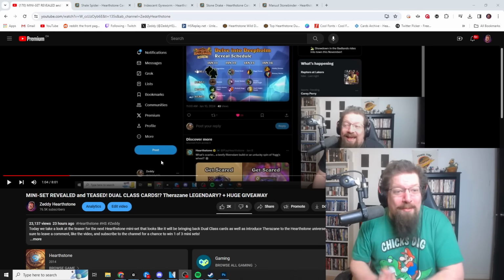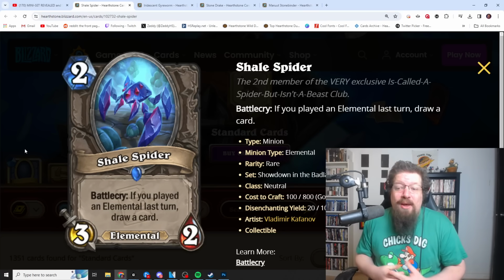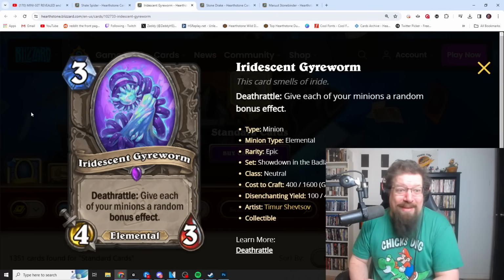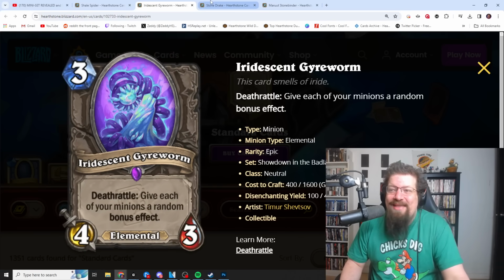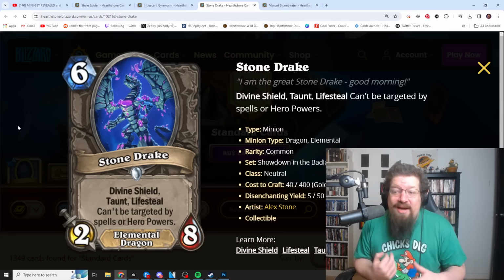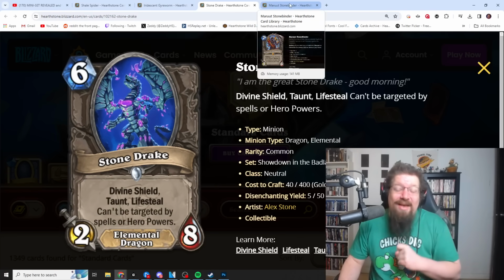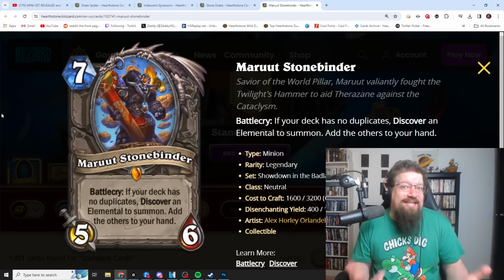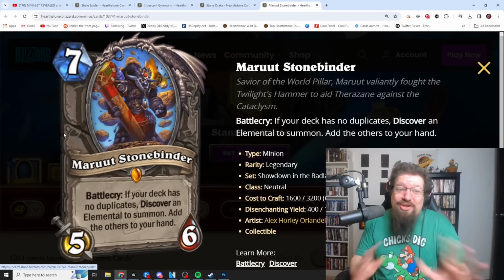ANOTHER NEUTRAL HIGHLANDER LEGENDARY! Awesome NEUTRAL ELEMENTALS! | Deepholm Mini Set Review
Today we review cards revealed by Hearthstone from the upcoming Mini Set Delve into Deepholm which launches on January 18!